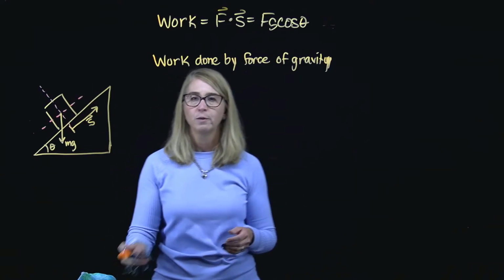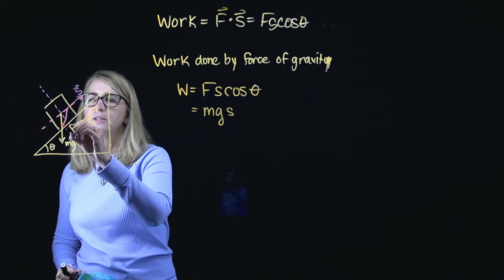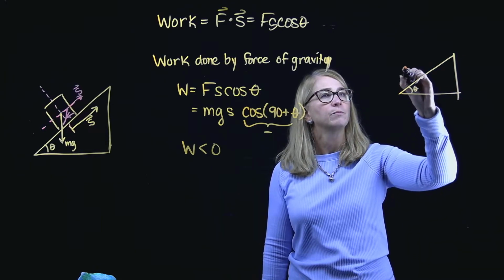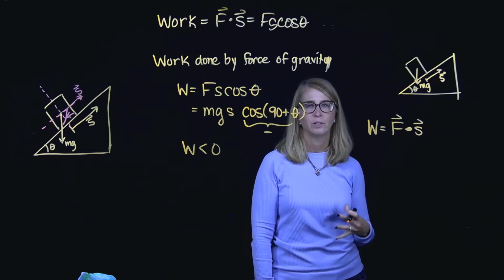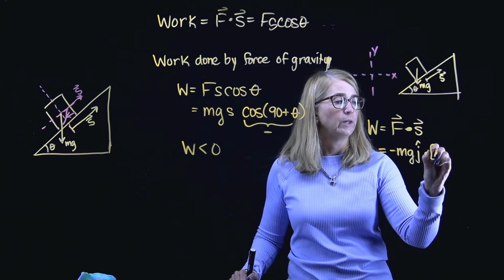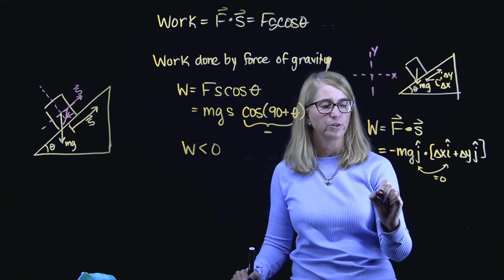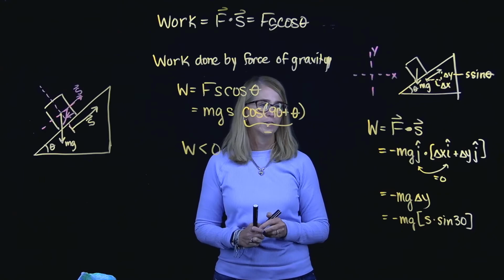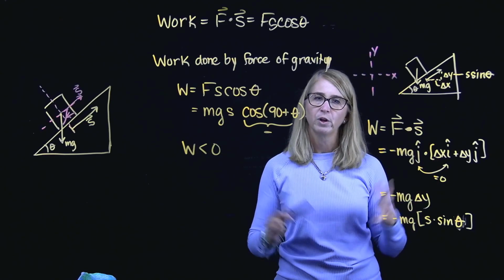work by gravity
Two different ways to find work done by gravity